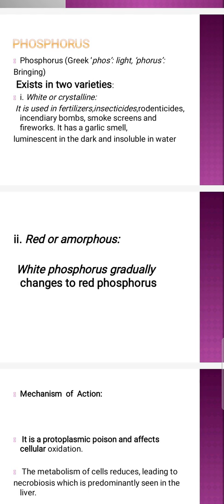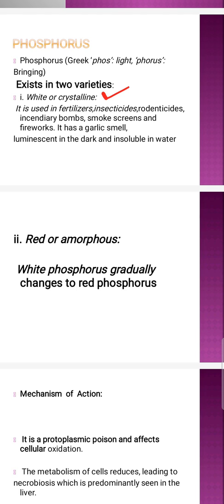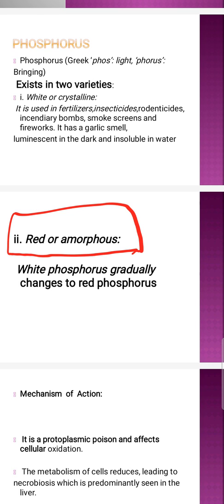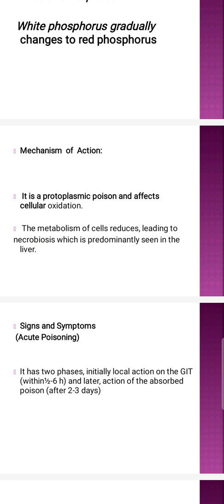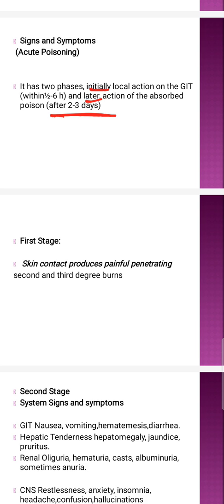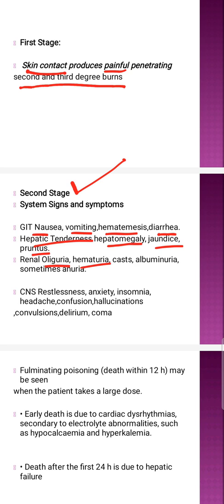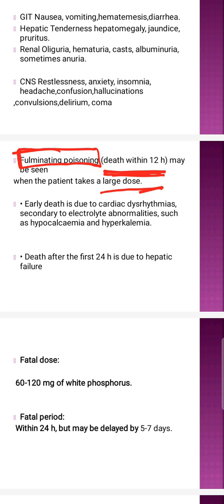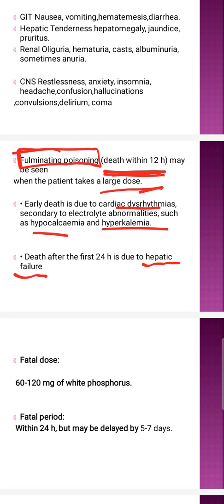Phosphorus Poisoning Part-1 (Urdu/Hindi)